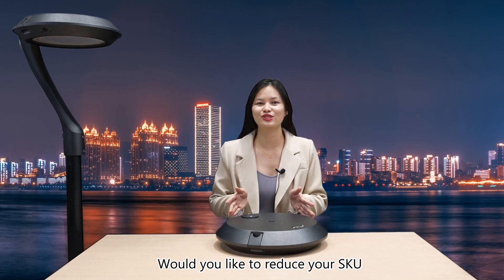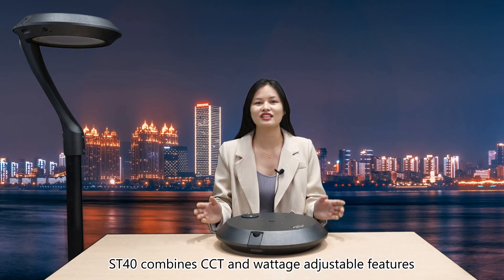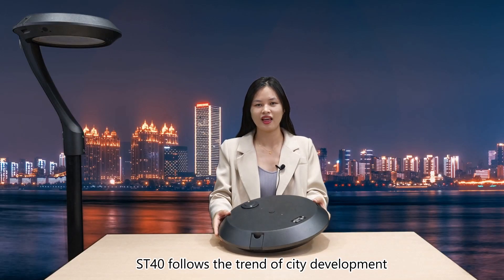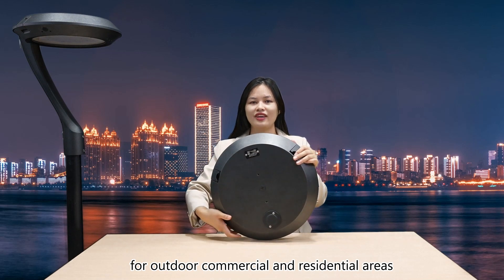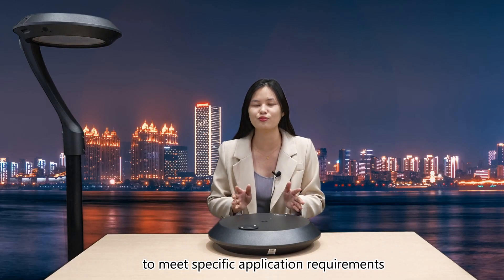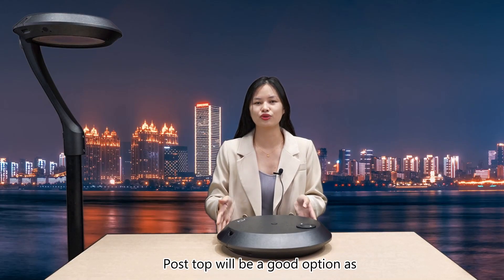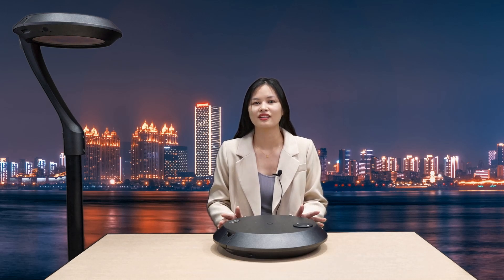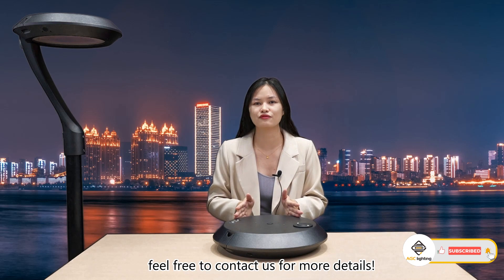Multi-purpose LED Urban Light （Led Post Top light)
🤔Would you like to reduce your SKU and manage your inventory effectively of urban lighting? AGC ST40 - the most Multi-purpose led urban light/ led post top light is coming to help!!!

⌚️Timestamps:
00:00 - Intro
00:27 - Aesthetic Design Concept
00:46- Field Adjustable
01:01 - Easy Maintenance